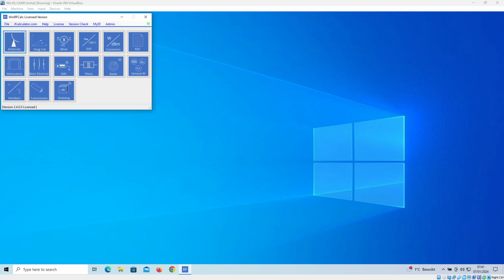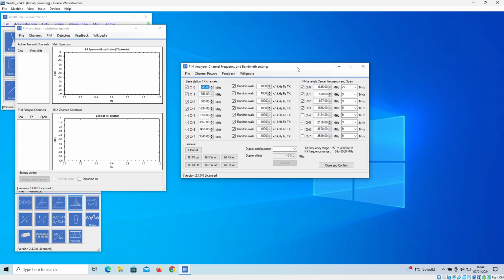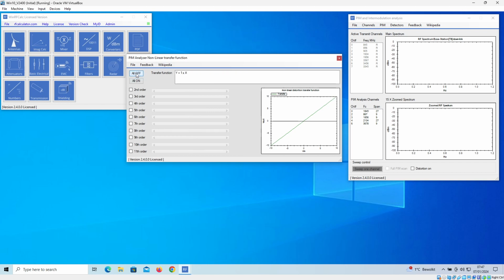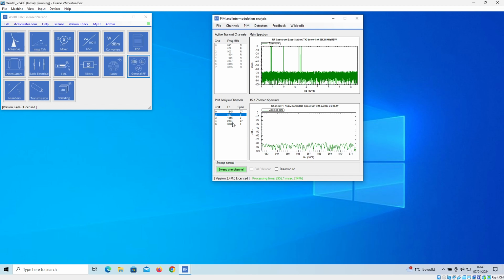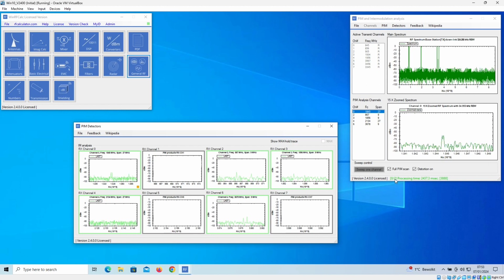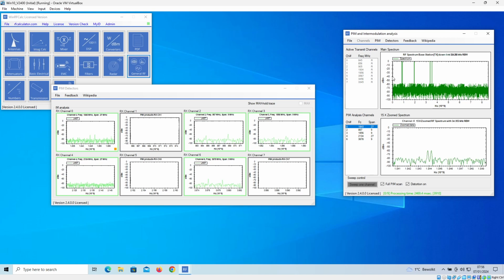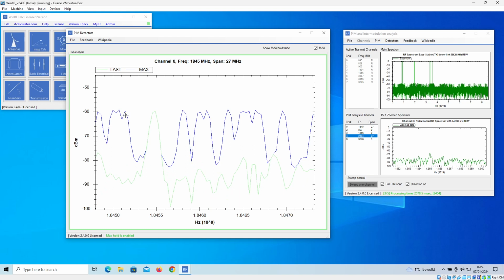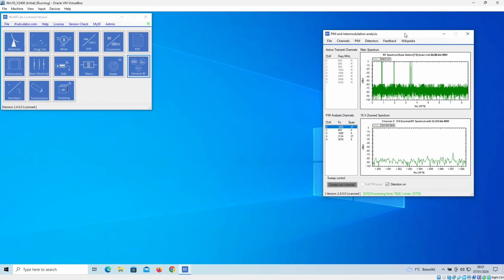PIM Calculator update 7 January 2024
A final update video how the PIM calculator in WinRFCalc has been designed